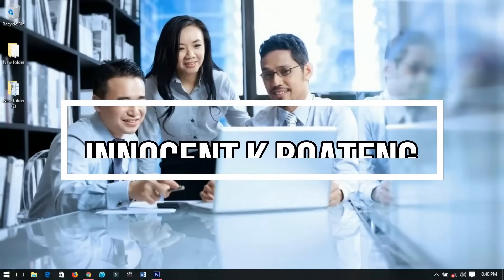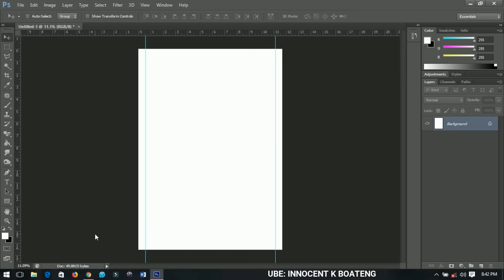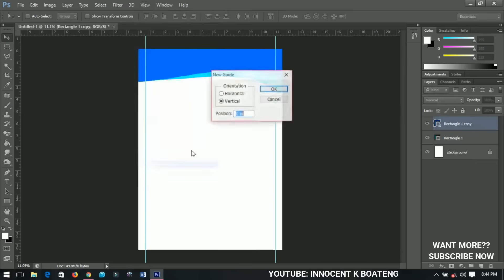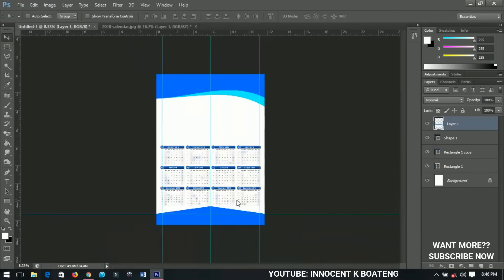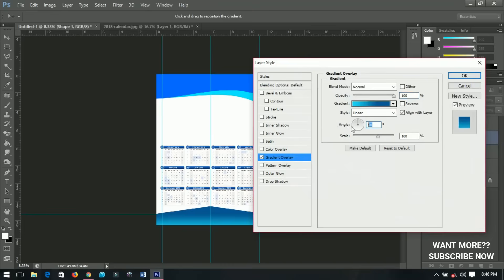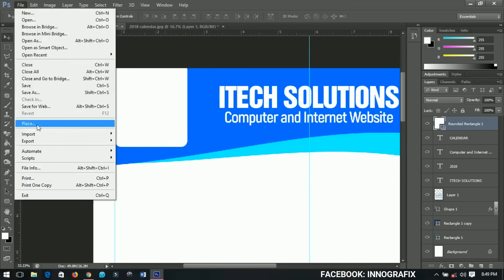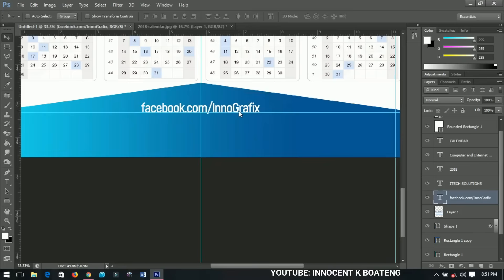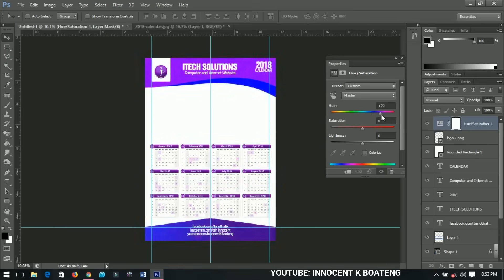How To Design a 2018 Calendar in Photoshop CS6 | Tutorial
Learn How To Design a 2018 Calendar in Photoshop CS6, a very simple way to personal calendar in Photoshop. This step by step guide will help you make a super awesome calendar design.

Calendar sample credit to: Calendar-365.com

Fonts used:
HelveticaInserat
Akrobat

Much love.